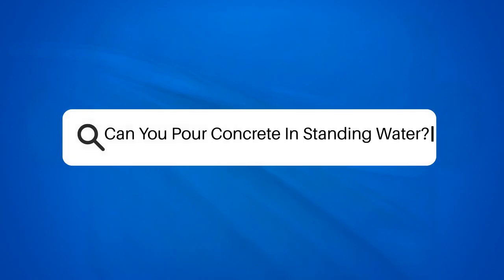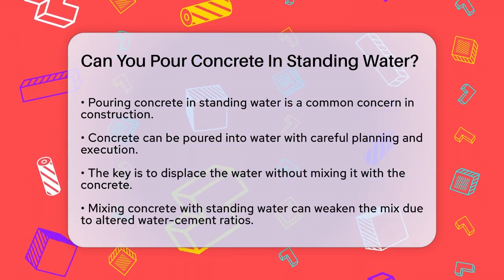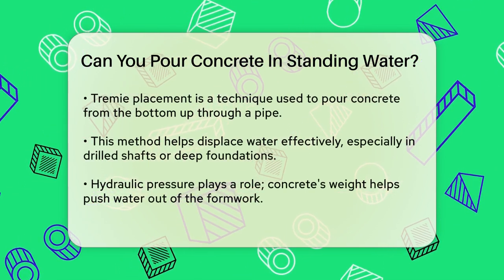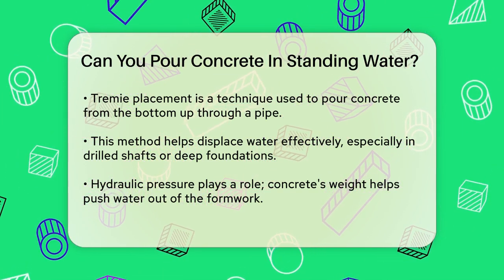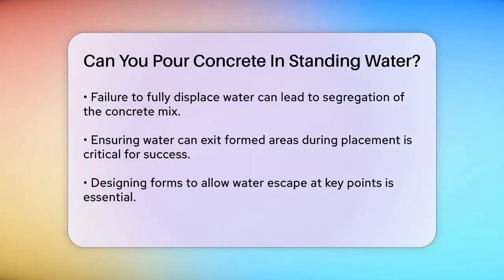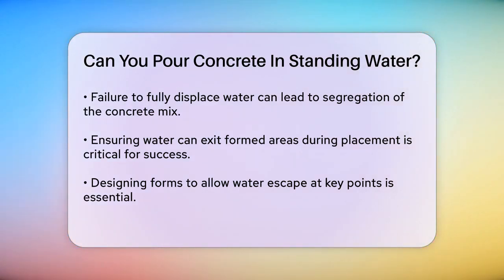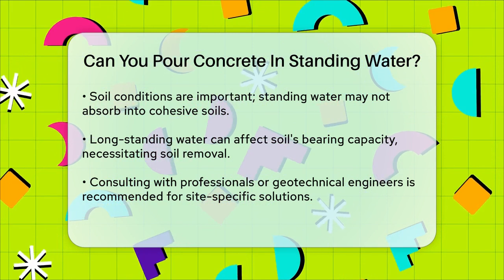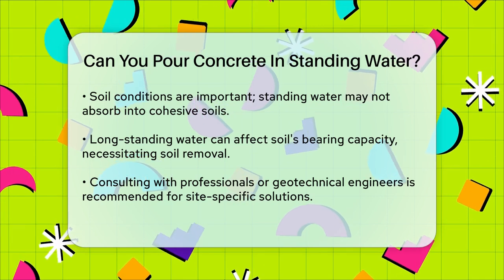Can You Pour Concrete In Standing Water? - Civil Engineering Explained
Can You Pour Concrete In Standing Water? When working on construction projects, understanding how to handle standing water is essential for ensuring strong and reliable foundations. In this informative video, we will cover the key considerations when pouring concrete in wet conditions. From the techniques used to displace water effectively to the importance of soil conditions, we will provide a comprehensive overview of what you need to know.

We’ll discuss methods like tremie placement that allow for proper concrete placement without mixing with water, as well as the significance of hydraulic pressure during the process. Additionally, we’ll address how to manage water in footings and the necessity of designing forms to allow for water escape.

Whether you're a seasoned professional or just starting in the field, this video will equip you with the knowledge to navigate the challenges posed by standing water.